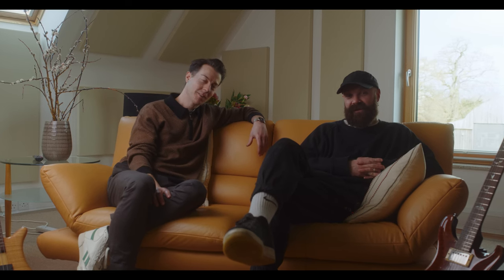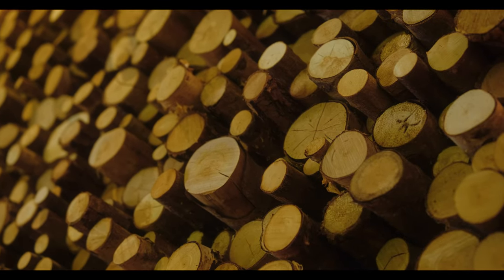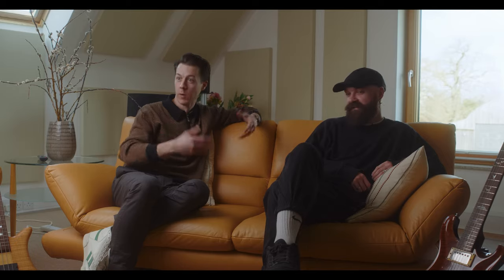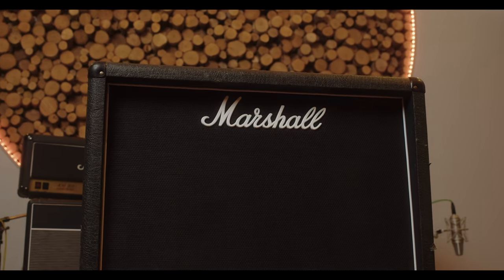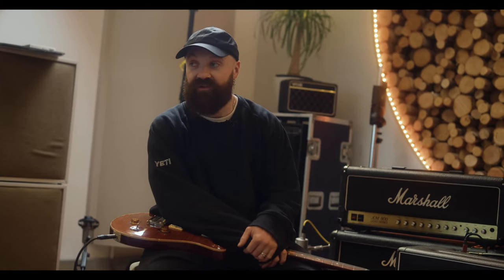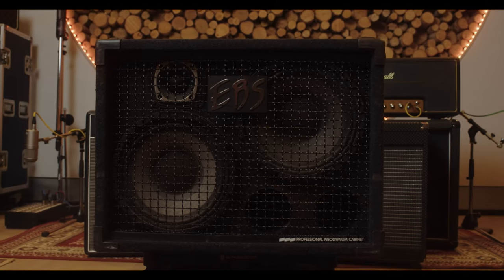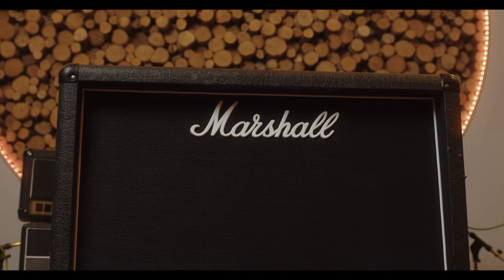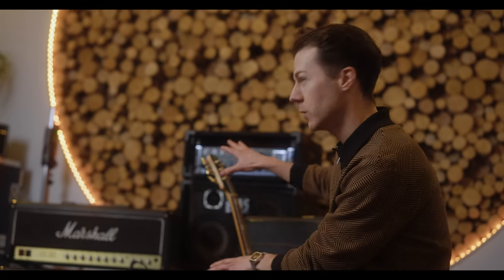Introducing The Don Broco DynIR Cabinet Collection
When it comes to contemporary Alt Rock, headlining supremos Don Broco stand apart. Fusing catchy melodic stylings with unrelenting power, next-level songwriting and a boisterous attitude in the all important tone department, Don Broco are an undeniable force to be reckoned with. When word hit Two notes HQ that resident Axe-smiths Simon Delaney and Tom Doyle were interested in a DynIR Release, it’s an understatement to say we jumped at the chance.

Brace yourself, this is a release of titanic proportions! First up, the boys from Bedford didn’t disappoint in the all-important cab department. On the guitar front, there’s a trio of Marshall®-inspired 2x12’s outfitted with some of Celestion®’s finest including the Neo Creamback, Neo Copperback, G12M Greenback and Heritage Series G12-65. For the bass contingent there’s 2 EBS®-inspired captures featuring custom proprietary Neodymium drivers and an Ampeg®-inspired 2x10 outfitted with a pair of primo Eminence® ceramic speakers. In total there’s 7 next-level captures, 5 complete rigs (for players traversing the multi-speaker-verse) and a mic collection that guarantees seamless adaptation from the studio to the stage. In a nutshell, this latest addition to the Two notes Artist Series roster is a powder keg of next-level tonal excellence, delivering powerhouse-grade sonics to titillate all your tonal taste buds!

Next, the venue, and boy did we luck out on this one! Situated in the majestic Suffolk countryside sits Decoy Studios - the phrase “high-end” really doesn't do this facility justice. The sonics are - put simply - immaculate, and the expansive collection of Grade-A gear on tap is stuff recording engineer dreams are made of. Add our resident capture master Adam Steel (Hop Pole Studios) into the mix and the match was set for arguably one of our most audacious captures to date!

Our Verdict:, if you’re in the market for primo sonics with enough edge to separate from the pack - lest we forget a level of tonal versatility that defies belief - the Don Broco Collection is a Two notes certified must-have for your tonal arsenal.